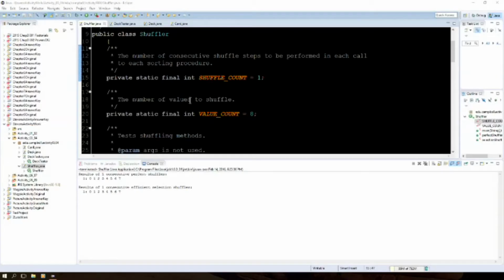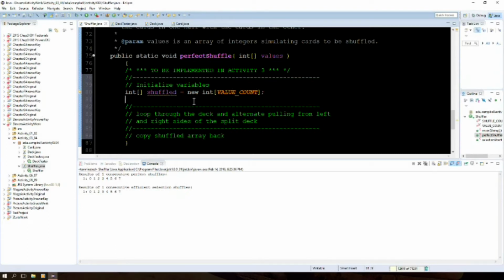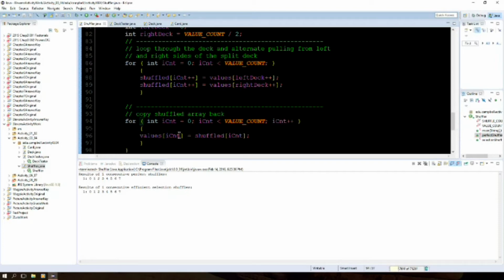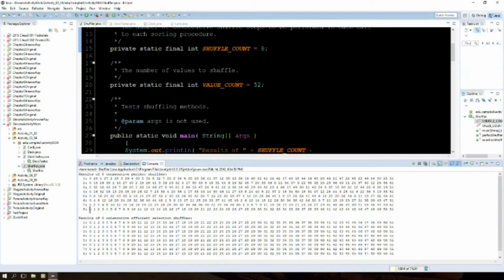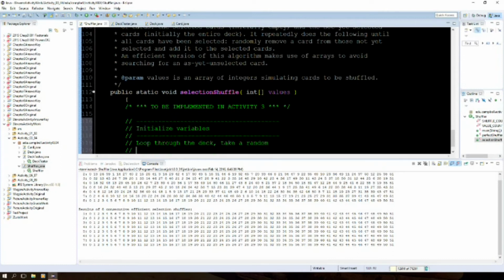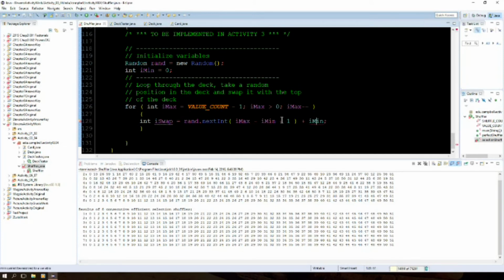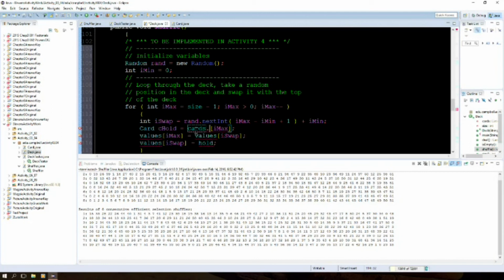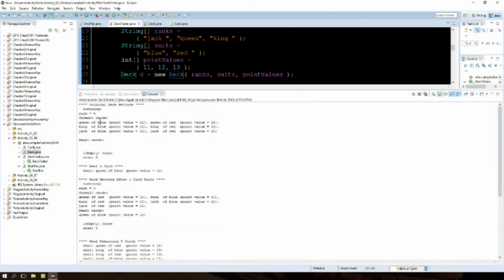APCS: Elevens Lab (Video 2) - Every day I'm Shuffling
This is the second video in the Elevens Lab series.  This is the Party Rock Anthem video because "Every day I'm shufflin".  We talk about two types of shuffling algorithms and we put one of them to practice on the Deck class.

This video is for teachers and students to get an intro into the APCS Elevens lab.  We'll walk through implementing some of the methods to get you started on this lab.  If you speed up the video to 1.5 times normal, it may help go quicker through the content.  Pause when you need to.

for the use of "Happy Rock".

00:00 - Intro
01:33 - The perfect shuffle
02:46 - Code the perfect shuffle
09:08 - Run the perfect shuffle
11:45 - The selection shuffle
14:23 - Code the selection shuffle
19:36 - Run the selection shuffle
20:01 - Port shuffle into Deck class